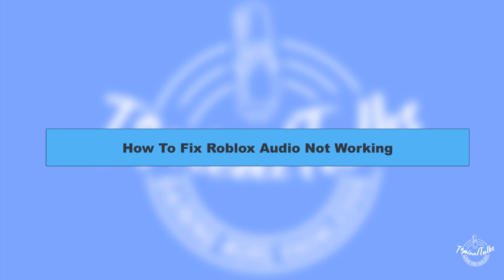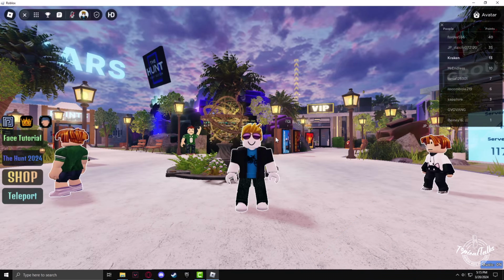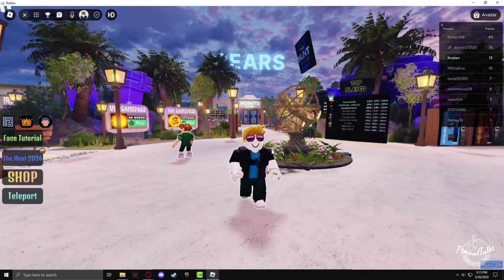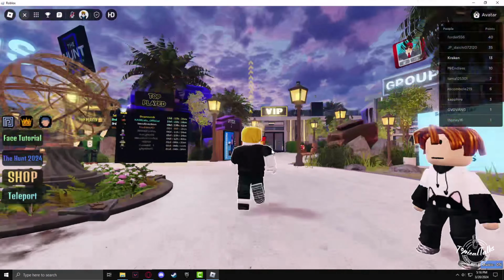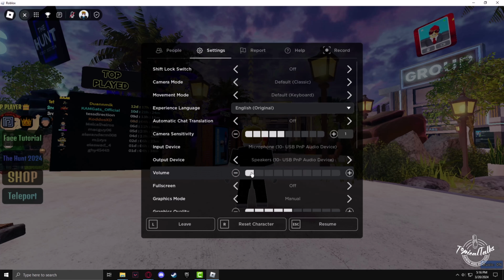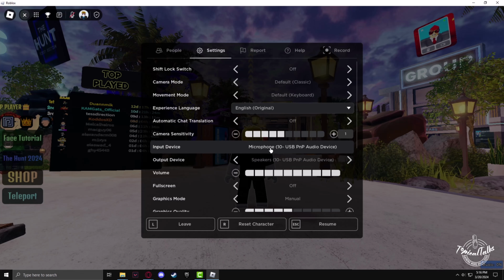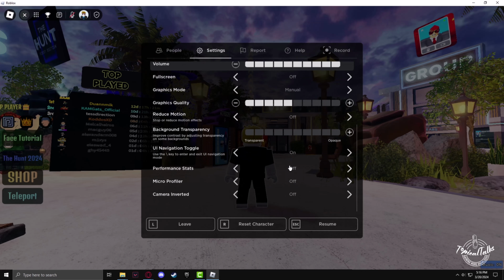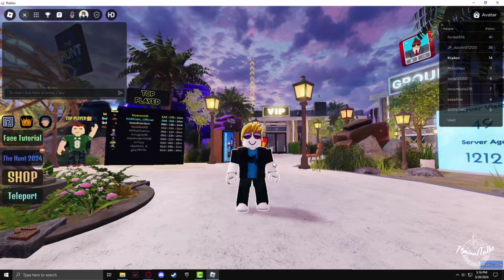Fix Roblox Audio Not Working | No sound in Roblox Studio Problem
Roblox sound not playing during the game? Many players have encountered this problem as well. Read this post to find out how to fix it!